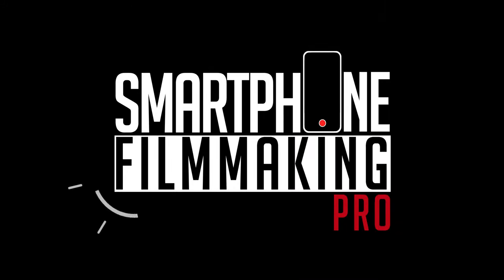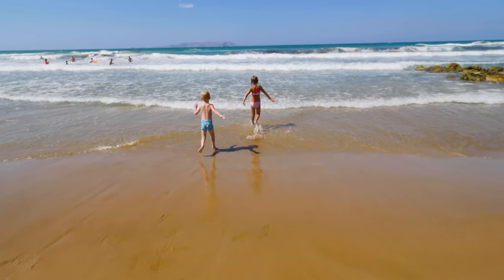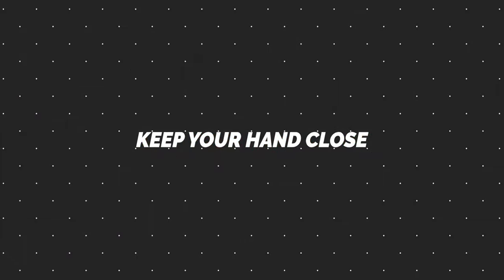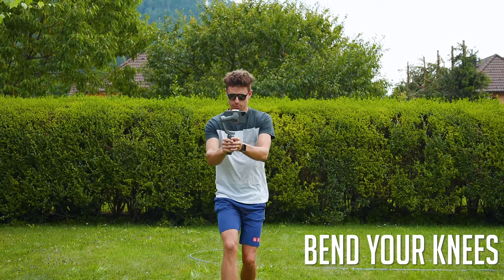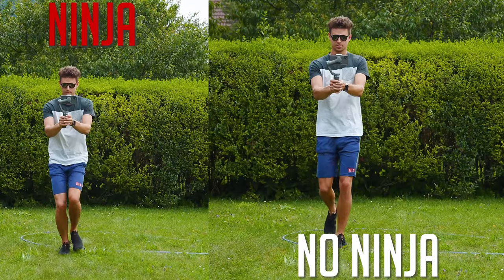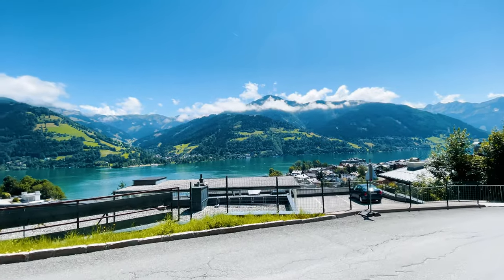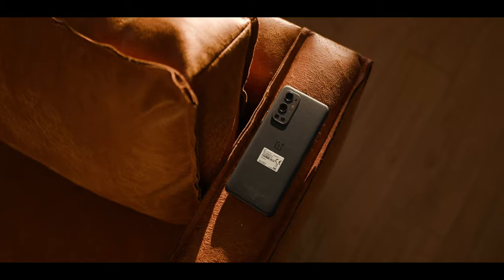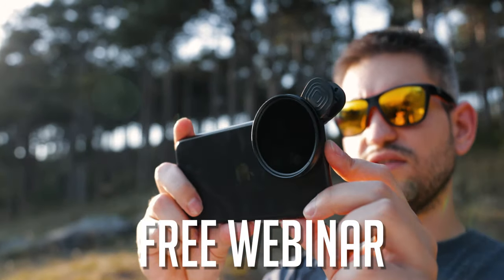Shaky Footage? How to get SMOOTH SMARTPHONE HANDHELD shots like a beast!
We believe that everybody with a smartphone can create amazing looking videos.
Smartphones these days have amazing stabilisation built in, if you know some tips and tricks on top of that, you can shoot super smooth handheld footage with your smartphone. I was using an iPhone 12 Pro and the shots look like i shot it with a gimbal.